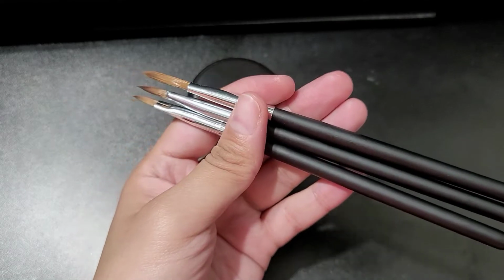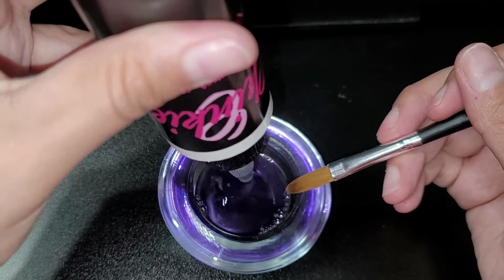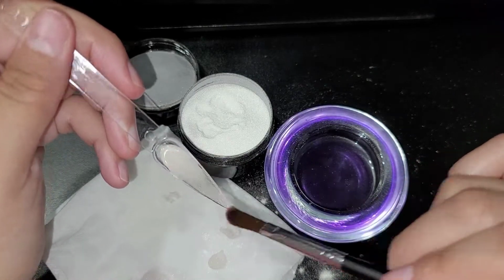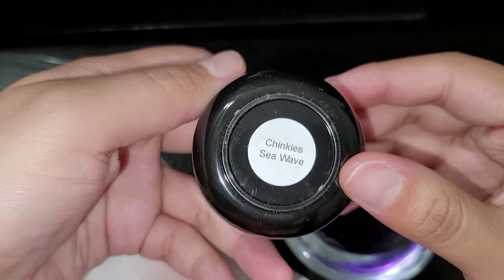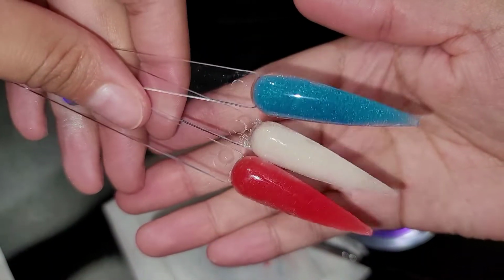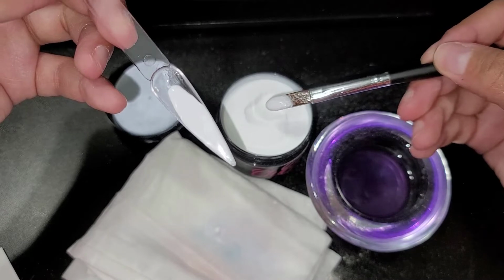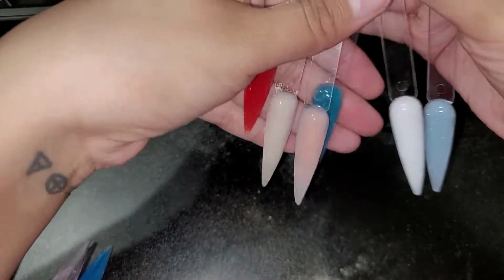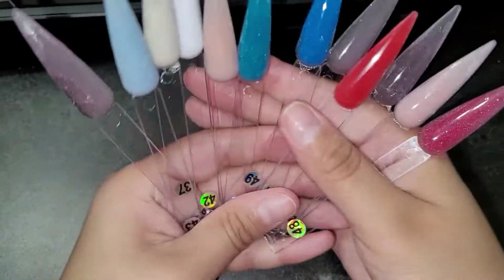Chinkies Acrylic Swatches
Heyyyyyy, 😘🥰

So these are the swatches I did with the acrylic powders I received from Chinkies!!

Omgg I love the colors, and all the sparkles!!

The white and the blue shimmer are my favorites, which one is your favorite?

Chinkies Website

Acrylic Powders

Gel Polishes page

Show some love to Cheena on her Instagram

xxoo

Agnes 💋